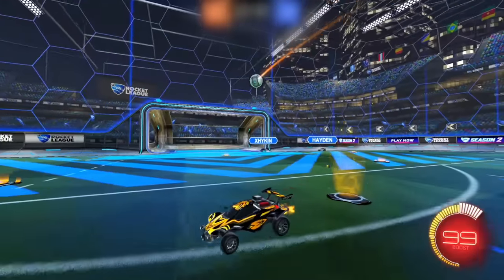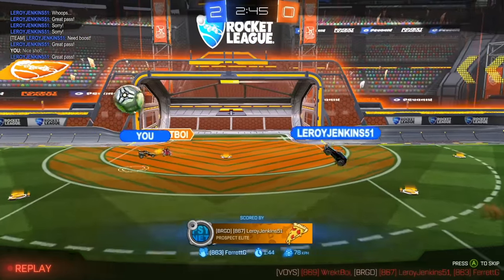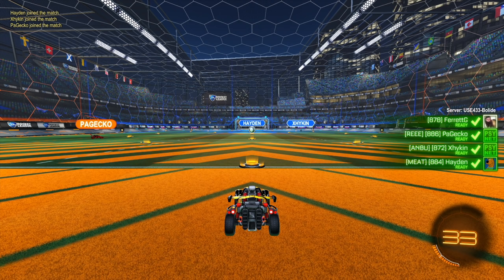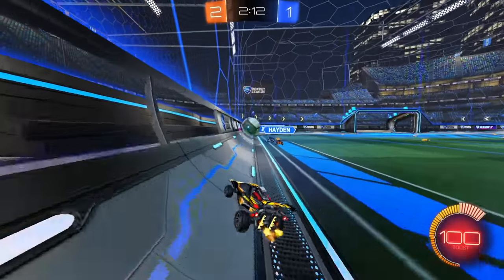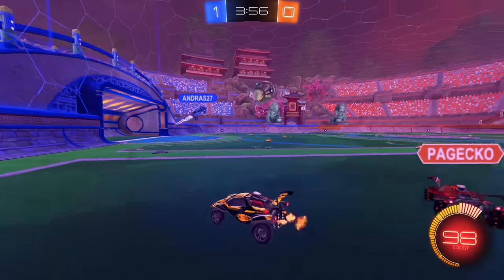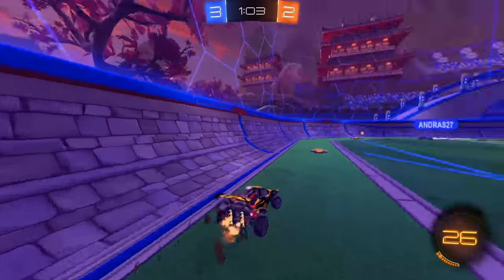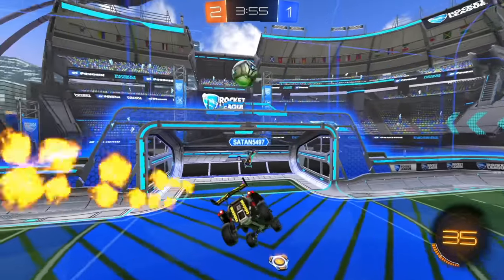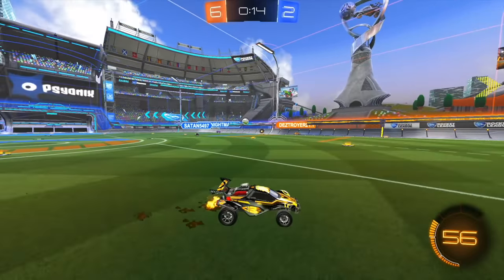What happens when you get PERFECT placements? Road to Supersonic Legend #19